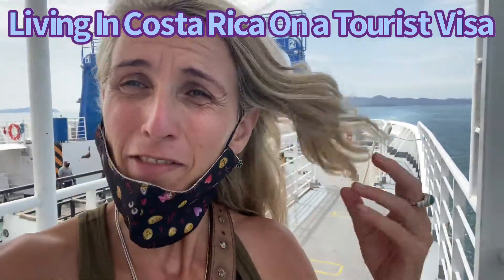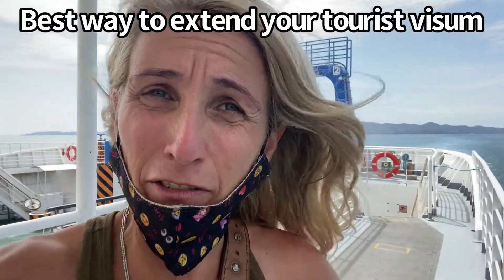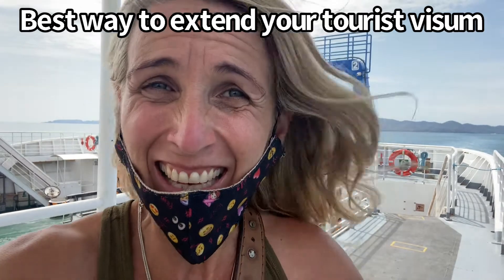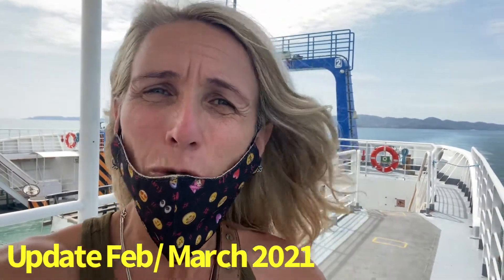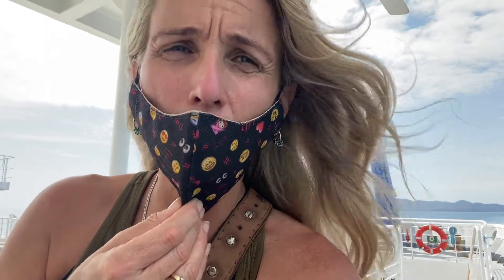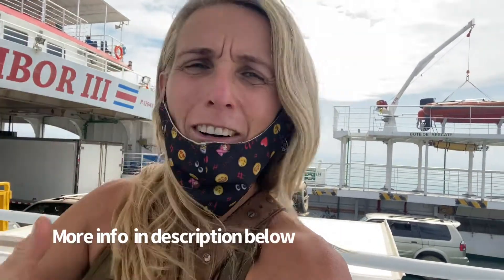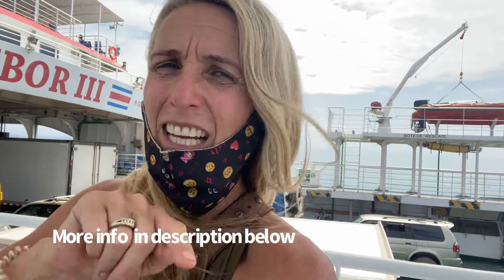Living In Costa Rica Visa - Best Way To Extend Your Tourist Visum March 2021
✅ Resources/ marketing tools I use, like building a digital membership area for hosting your courses, coaching, or products online:

🚩🤑 Access To My Step By Step YouTube Passion Profits Course.
This is the exact same system that allows me to make 5 figures every month 100% online with YouTube.

🚩 📞 Book your 1 on 1 call with me to ask me all your Costa Rica questions and for consultation. Do it today and you receive a FREE copy of my book 7 Steps To Costa Rica!!

🦋Moving To Costa Rica Can Be a Reality For You Too!! - I made this video to share some info about the creation of cash flow while living in beautiful Costa Rica .being Job free.
Work less, earn more, and live more!

Here are some ideas and impressions, about making profits online passively online from the beach while living abroad after moving to Costa Rica.
Watch my video!!  PuraVida!! To inspire you!!

X Muriel 🌴

✅Related and Recommended Videos You Might Like Too:

📌Cost Of Living In Costa Rica 🌴- Day To Day Pura Vida Tips To Keep The Costs Low

📱Let's have a private conversation about how you can work online as I do.
Or, just because you would like to connect
Send me a text here on Messenger :

I don't claim to know everything about living in Costa Rica and Visa. I just share all I've learned after moving to Costa Rica, so others can benefit. Use your common sense and consult an official financial expert before you buy land etc.
All of my student's online business results I mention in some of my videos aren’t typical or guaranteed. We believe in hard work, service, giving, education, work-ethics, diligence, integrity, gratitude and ultimately helping others.